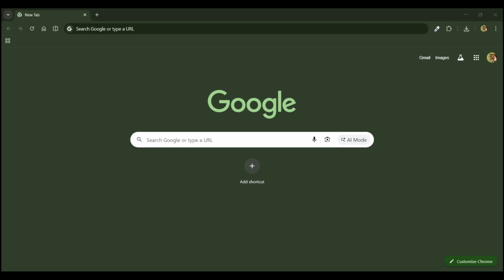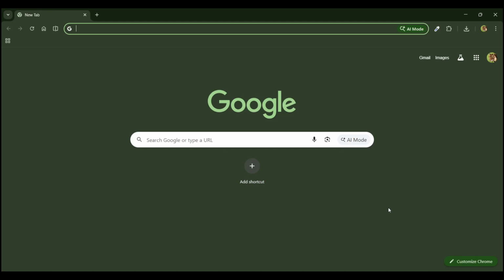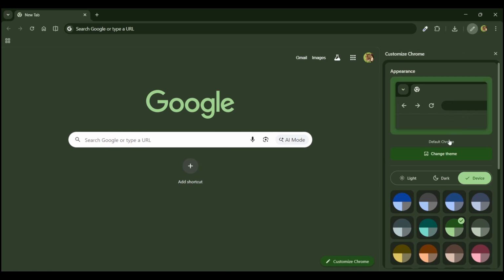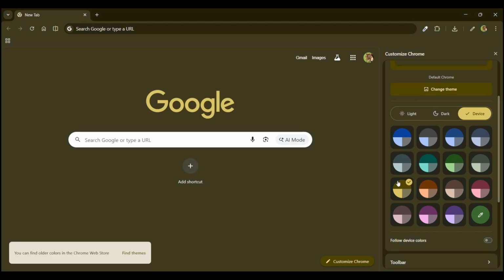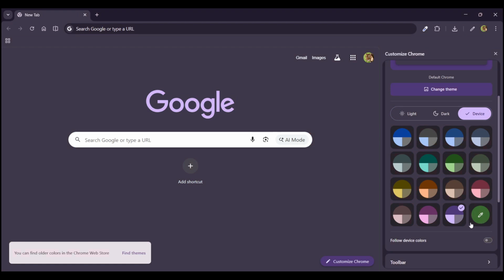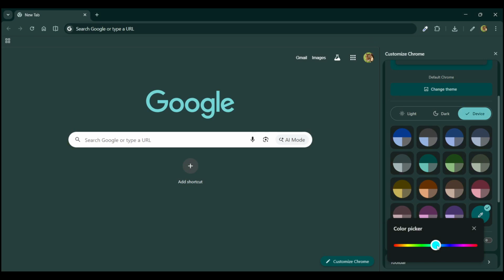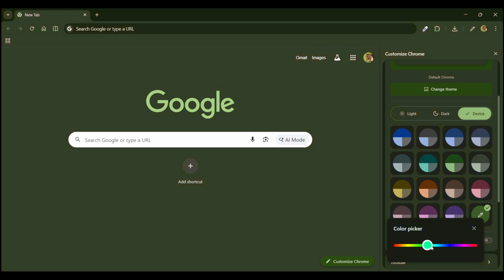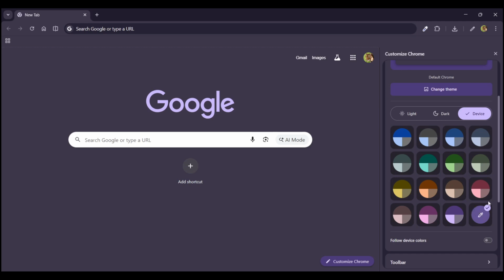How to Change Theme Color on Google Chrome (Updated 2026 Step-by-Step Beginner Guide)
Learn how to change theme color on Google Chrome in this updated 2026 step-by-step beginner guide. This tutorial shows you how to customise Chrome’s appearance, switch theme colours, and personalise your browser in just a few clicks.